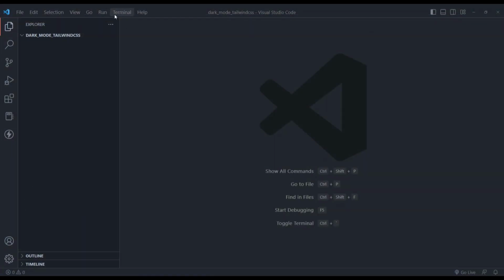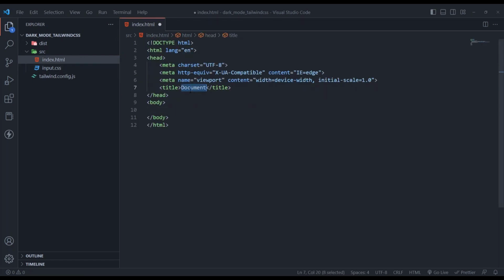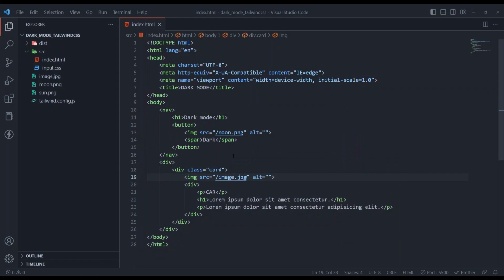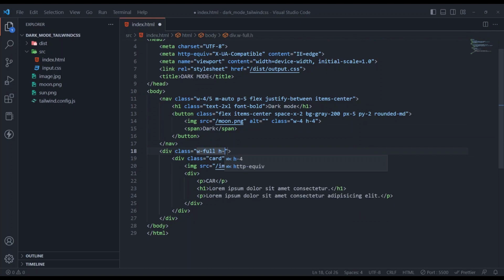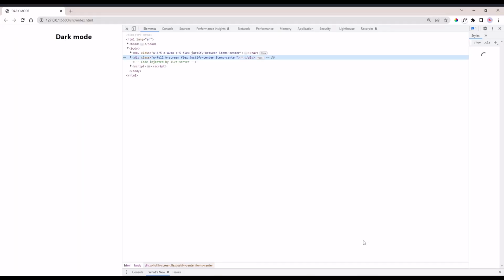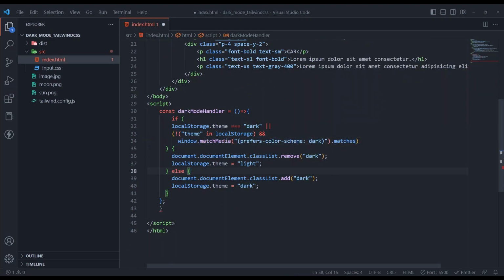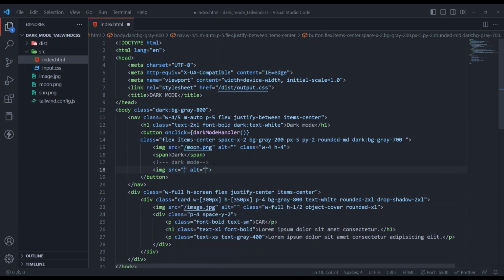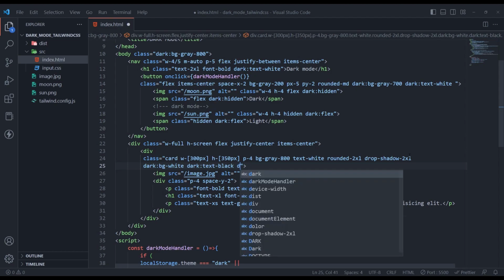Tailwind css Dark Mode &Light Mode Theme Switcher | With Html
⏰ Timestamps

0:00 intro
0:10 project set up
1:07 Html Structure
1:50 Styling
4:08 Dark Mode
6:55 outro